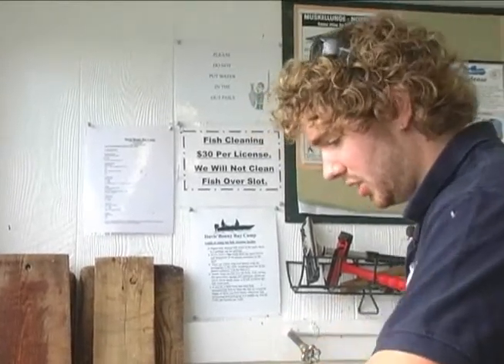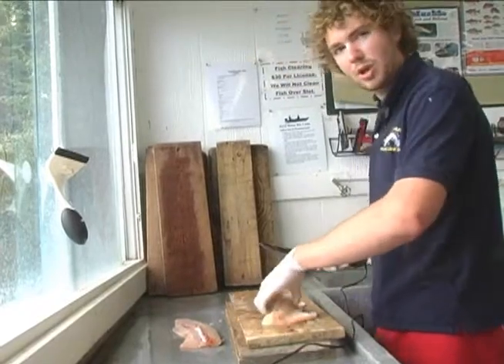Dockhand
What does a dock hand do?  Dock hand from Bonny Bay Lodge in Ontario.